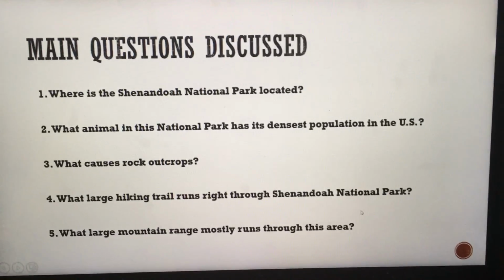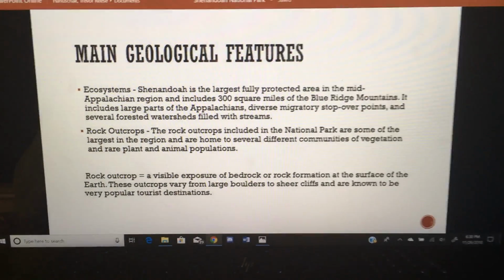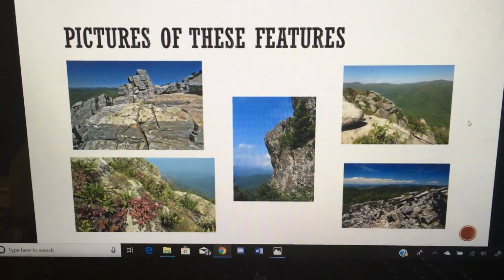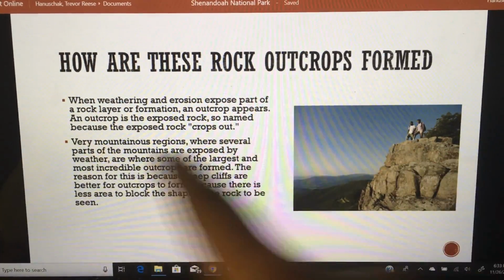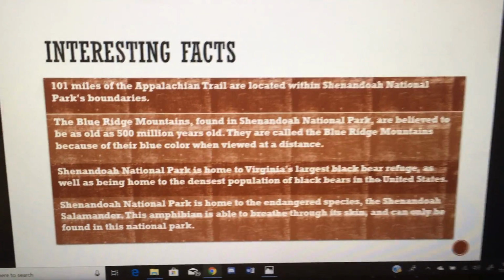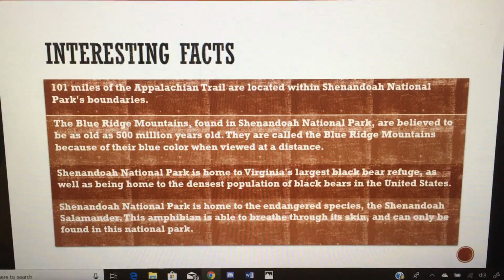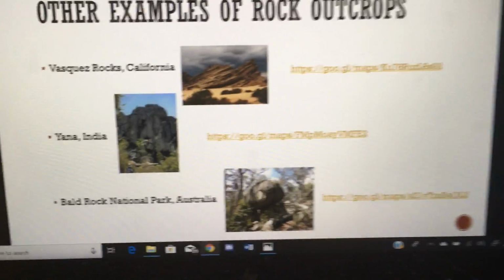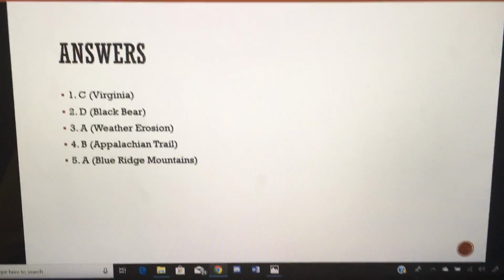Shenandoah National Park Presentation